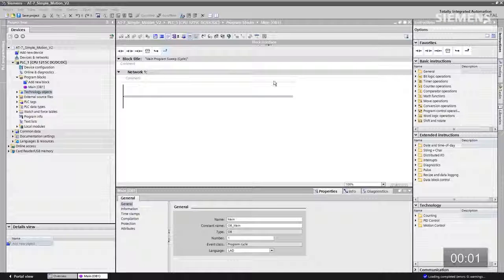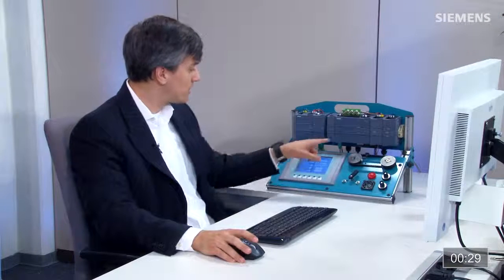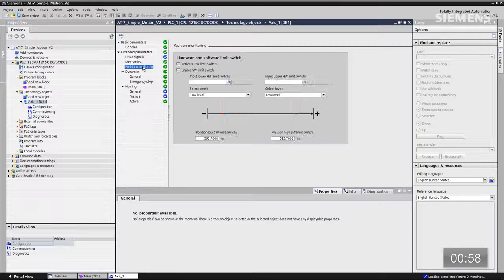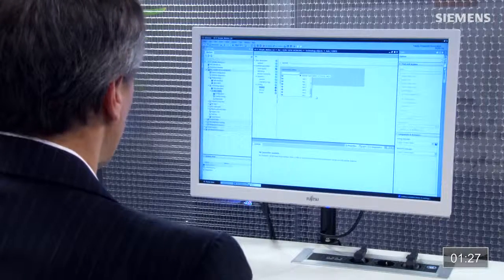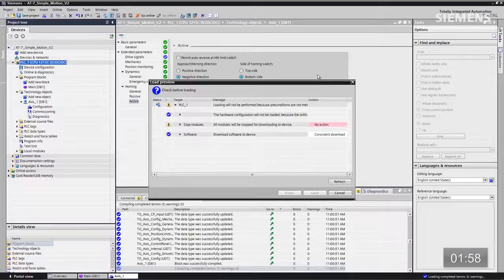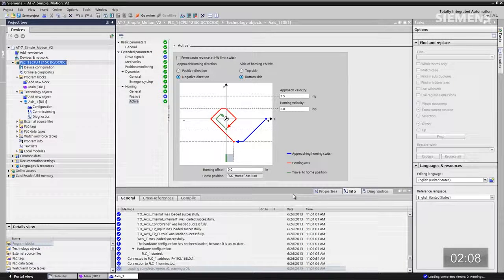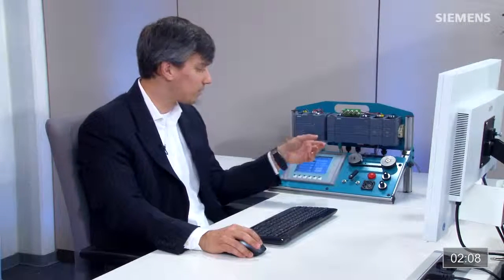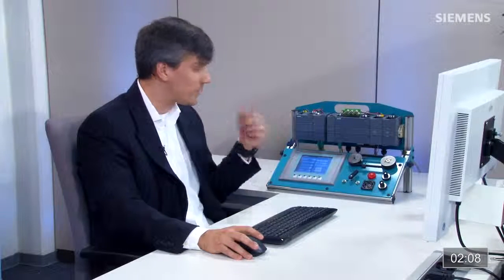s7 1200 autom task 7 pc opt mp4 en